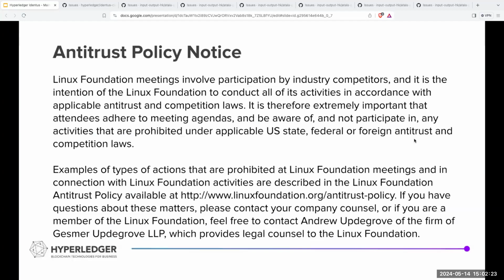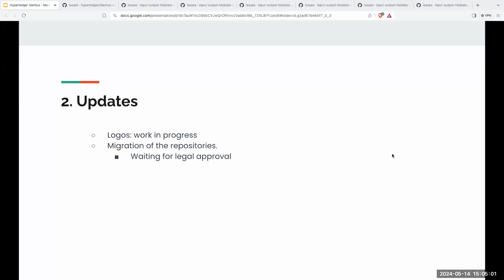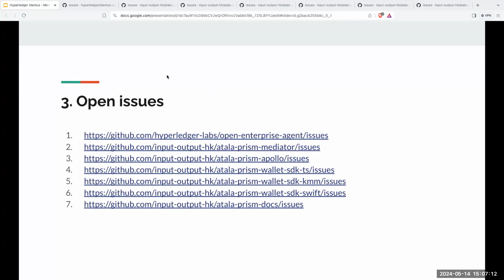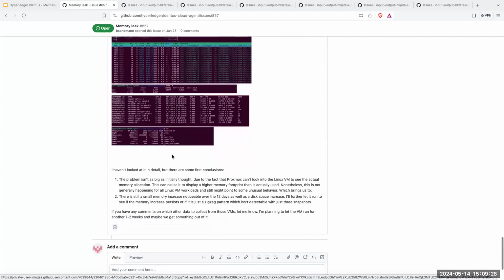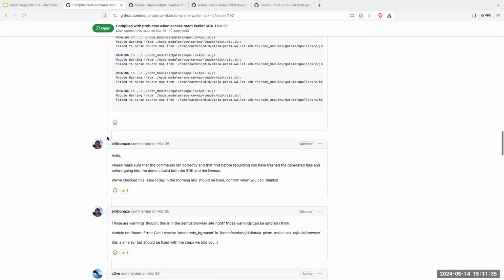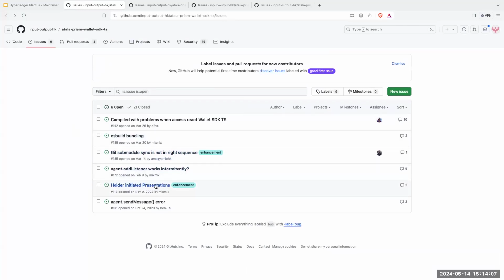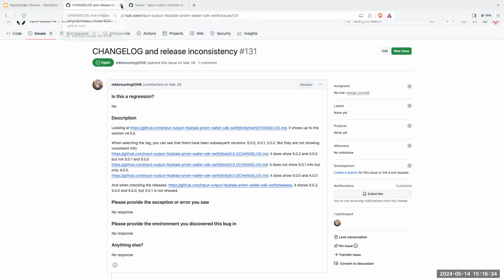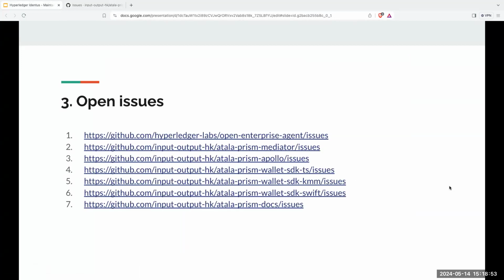Identus Maintainer Call